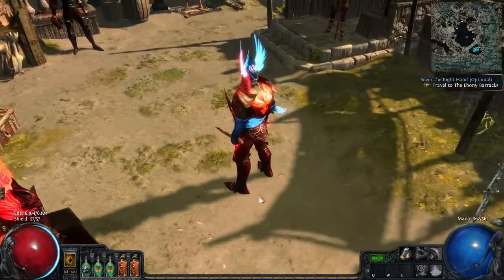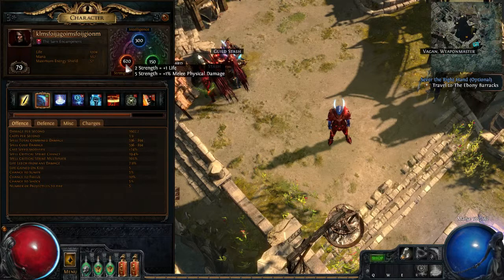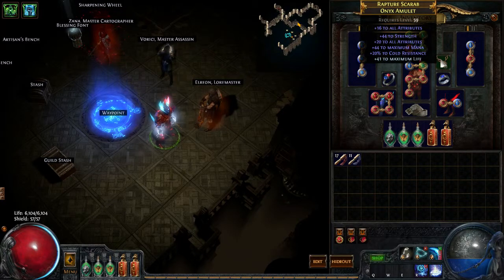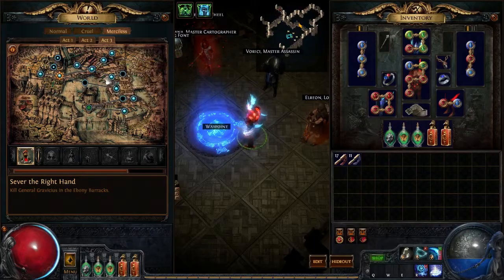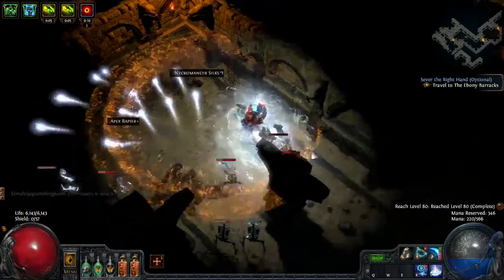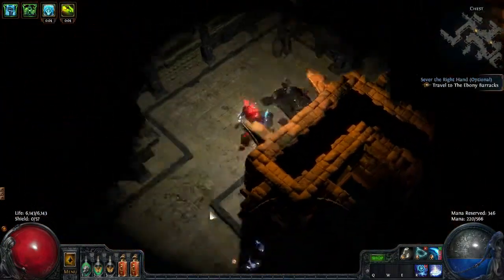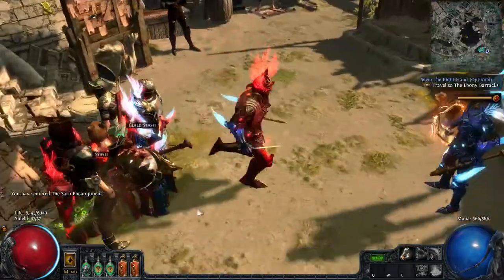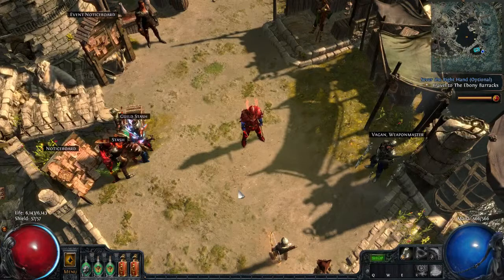Cycle Rushes Hardcore! 14 - A3M 8/8 gr8 m8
most original title ever
build thread (by Morsexier, really)